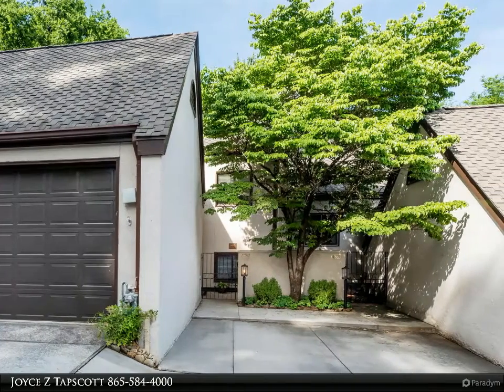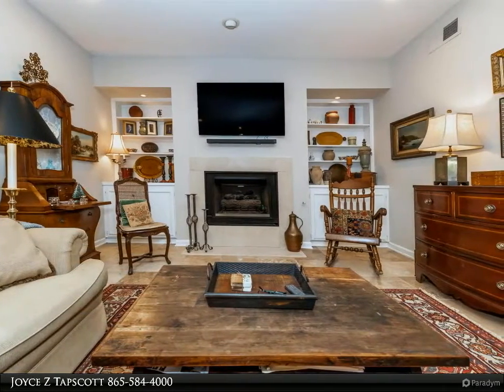Coldwell Banker Wallace - 1498 Touraine Place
Stunning 2 BR, 2 BA condo renovation with new hardwood foyer & steps opening to a classy formal living room with marble floors, center fireplace w/ gas logs & painted bookcases.The dining room opens to bright sunroom with window walls of light to&a large terrace . The .gourmet kitchen kitchen features spacious cabinets, stainless appliances & granite tops with decorative back splash and tile floors.. The bedrooms have new hardwood floors & bathrooms are updated with tile and glass showers , heated towel bars & awesome fixtures & hardware.Enjoy the tranquil wooded setting and a peaceful lifestyle with the gated secuirty of The Westlands. Yearly life cycle contribution of $1255yr . Draperies & hardware in kitchen & Master Br , & TVs do not convey.

2 full bath

Joyce Z Tapscott
Coldwell Banker Wallace